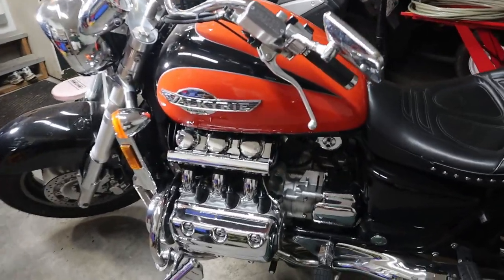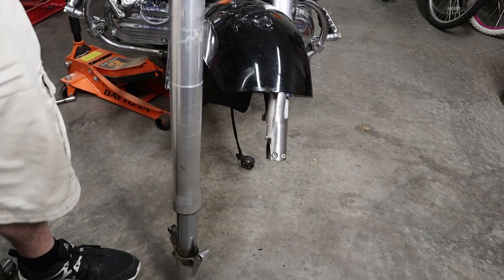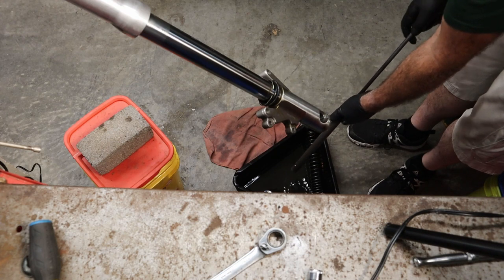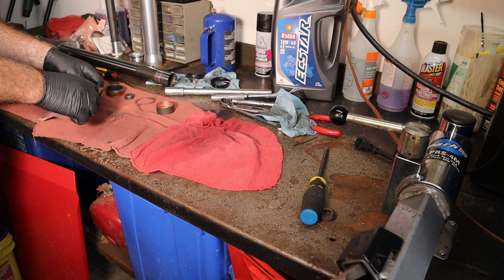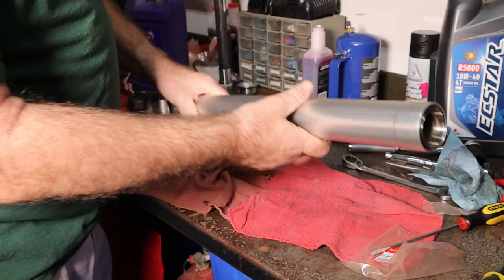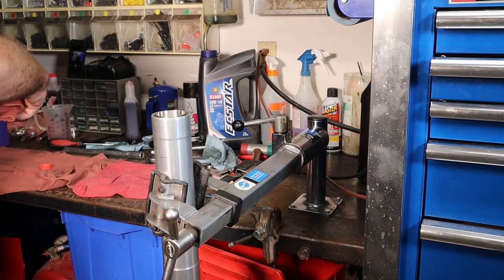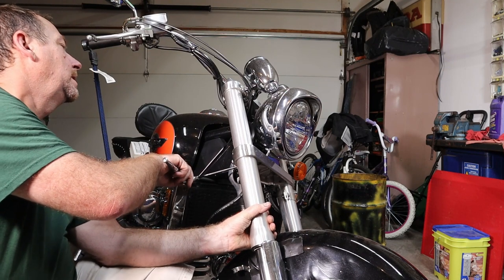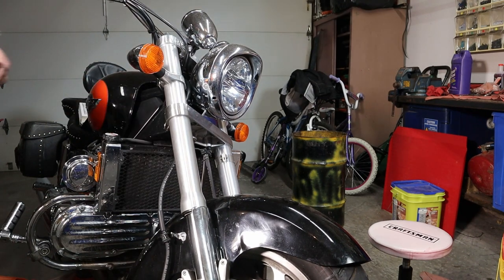We are going to rebuild the right fork on a 2000 Honda GL1500C Valkyrie. Fork seal replacement.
In this video we are going to replace the right fork seal on a 2000 Honda GL1500C Valkyrie. We will change the suspension oil, inspect the fork bushings and replace the fork seals. We will be using OEM Honda Genuine parts.
 We will remove, tear down, inspect and rebuild the right fork.